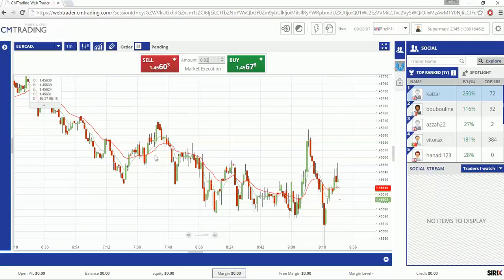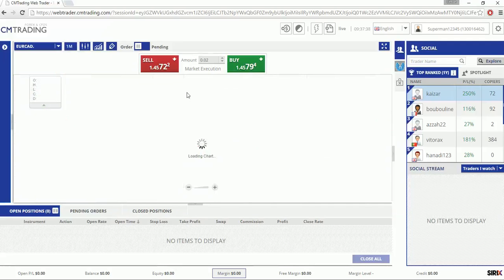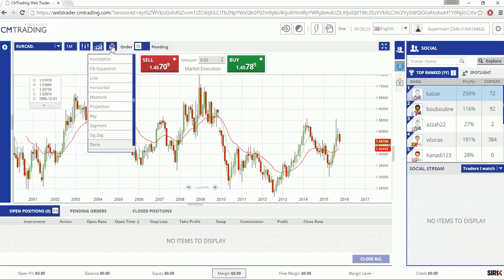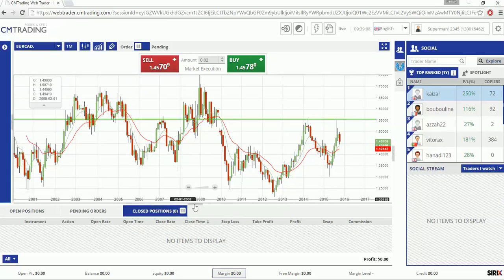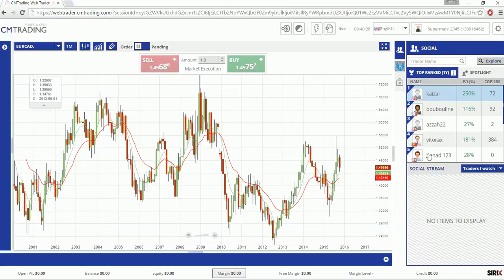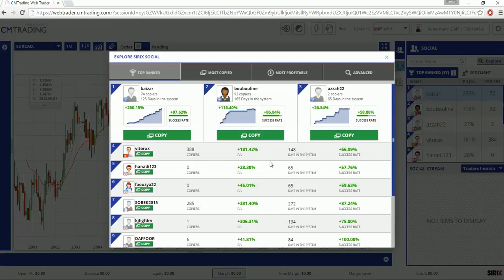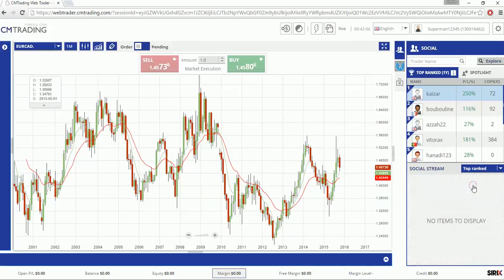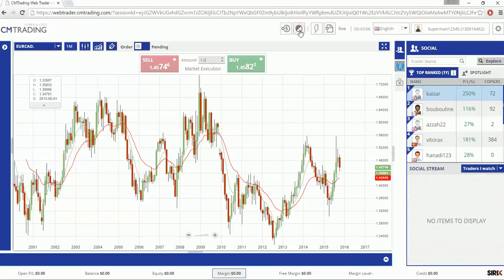Copykat Trading - How Does It Work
For any further assistance, please contact the person who referred you to this video.